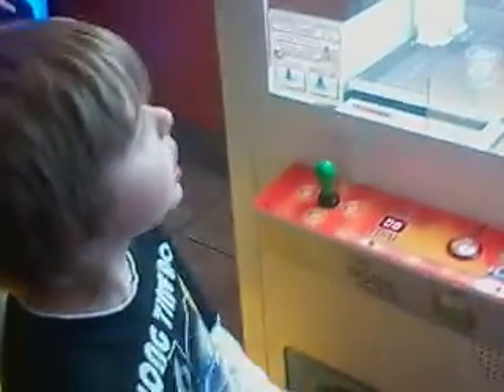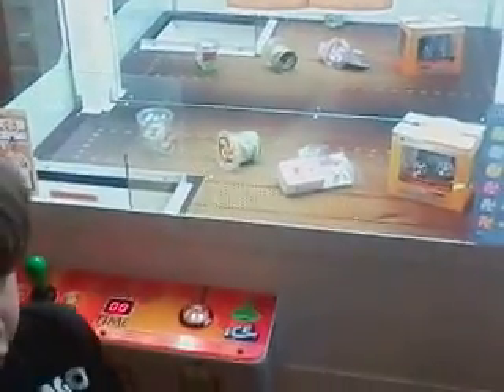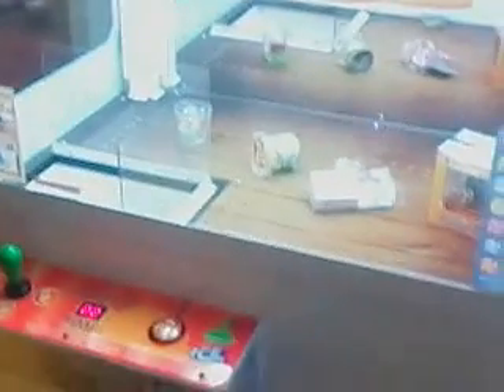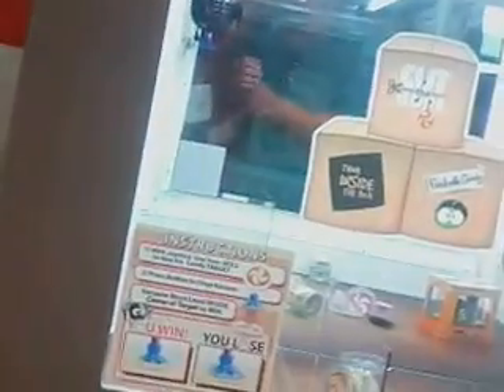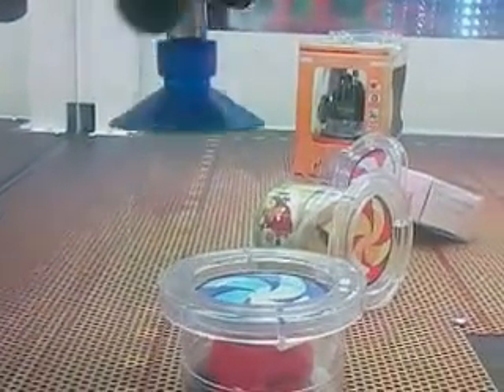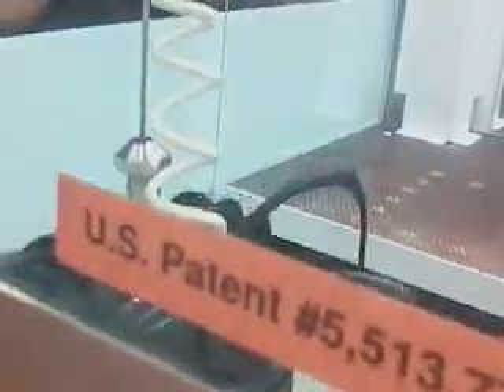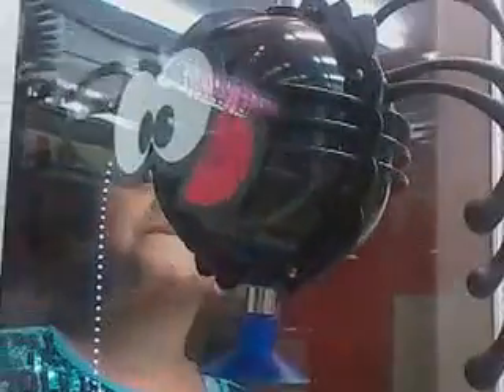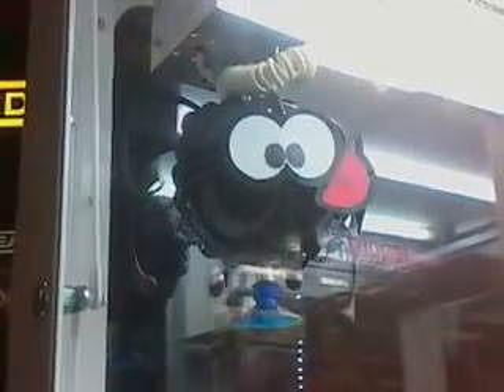Cut The Rope Claw Machine Angry Birds Eraser